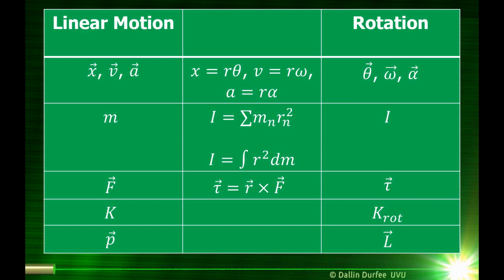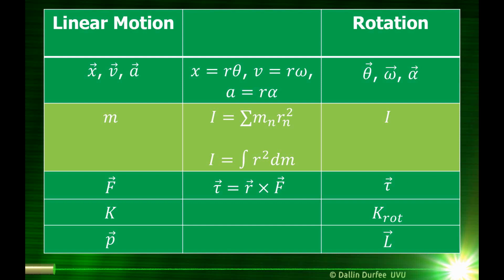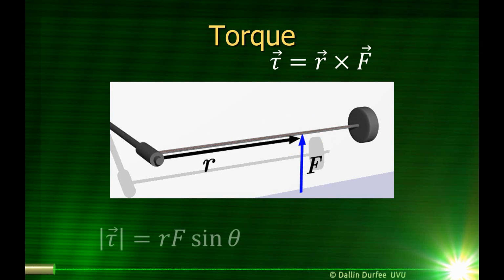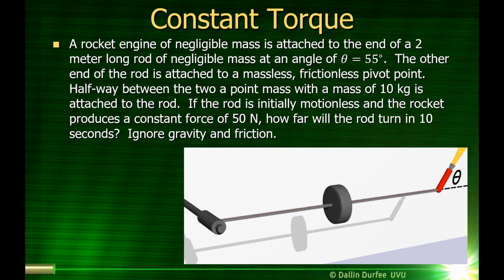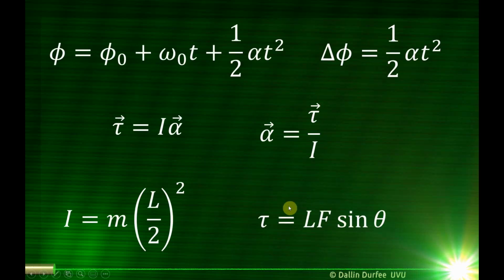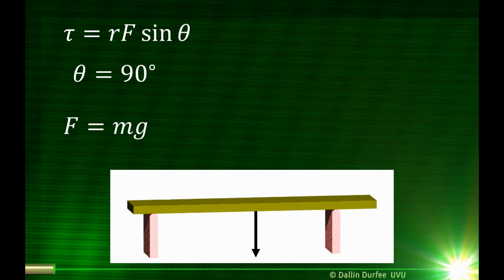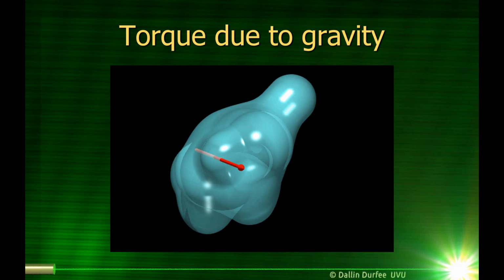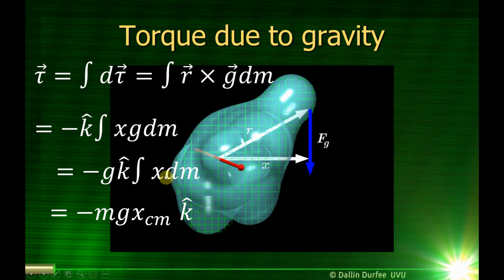Torque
An introduction to torque, including the rotational version of Newton's 2nd law and a description of how to calculate the torque due to gravity.  Several examples are included.